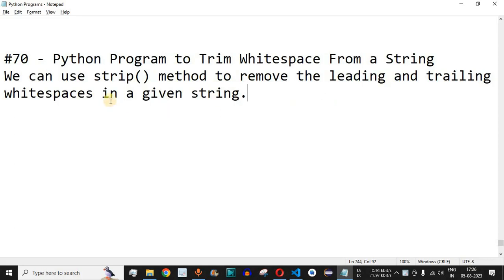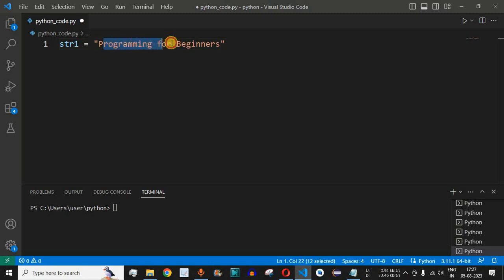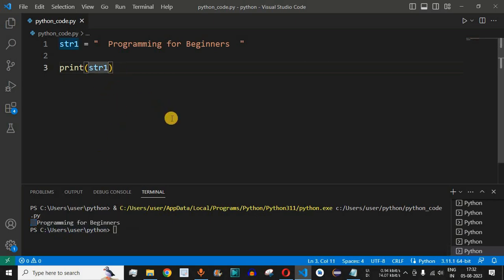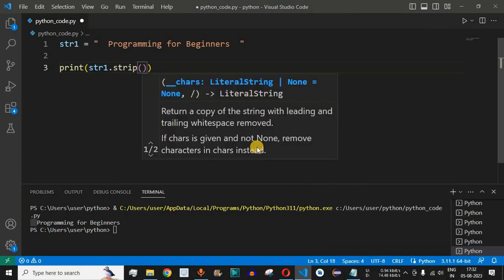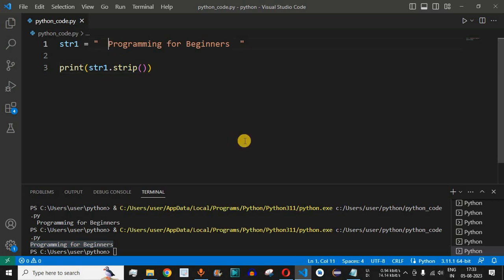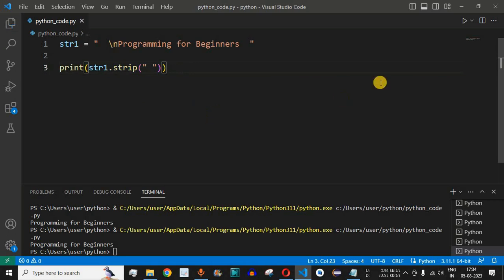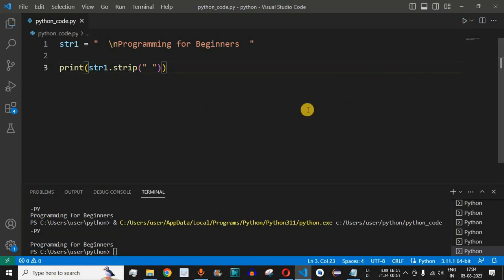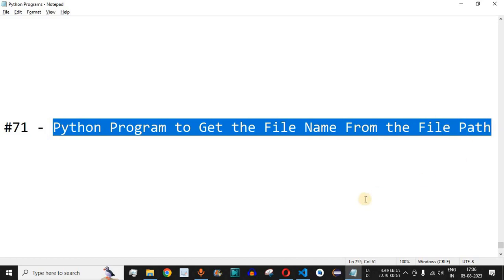Python Program #70 - Trim Whitespace From a String in Python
In this video by Programming for beginners we will see Python Program to Trim Whitespace From a String in Python in Python for beginners series.

We can use strip() method to remove the leading and trailing whitespaces in a given string.